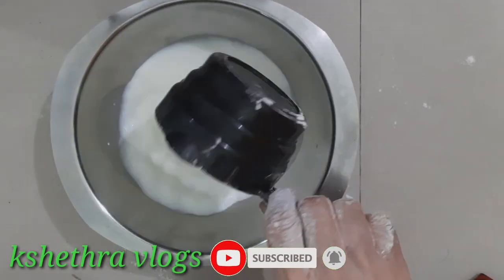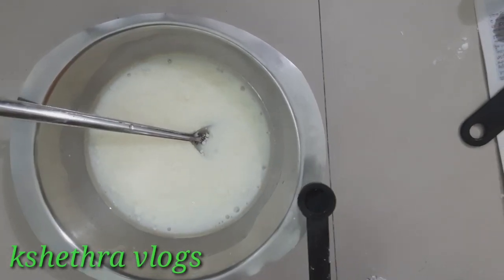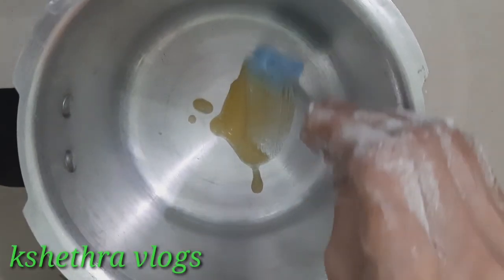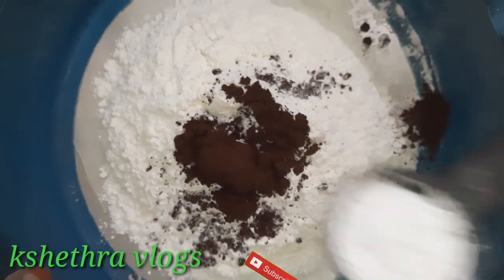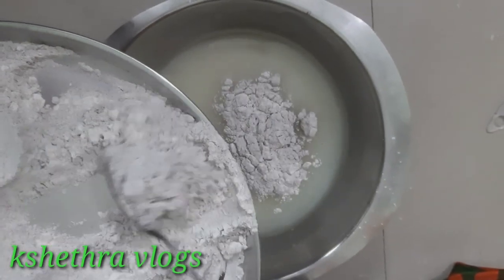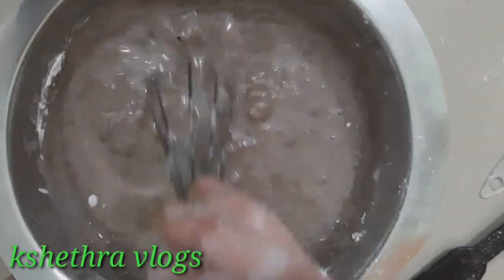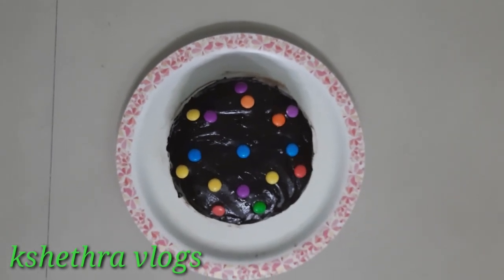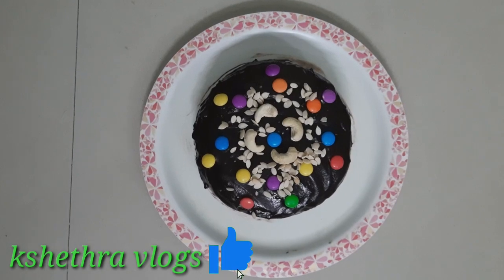How to make a cake with out oven | cake preparation in cooker | birthday cake | kshethra vlogs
Ingredients;

milk, lemon juice, baking powder, baking soda, venilla essence, salt, sugar powder, oil, maida, choco powder, sugar syrup, gems, dry fruits.